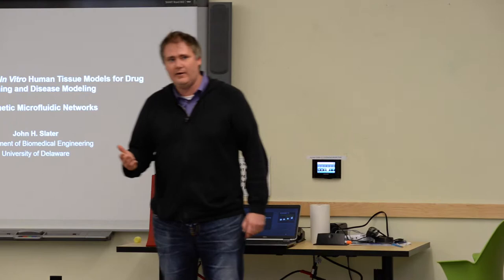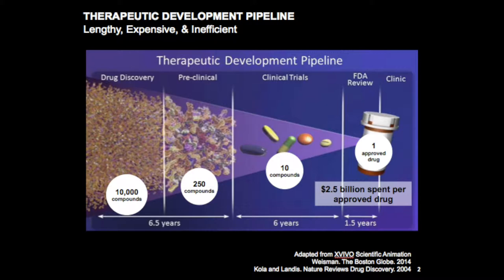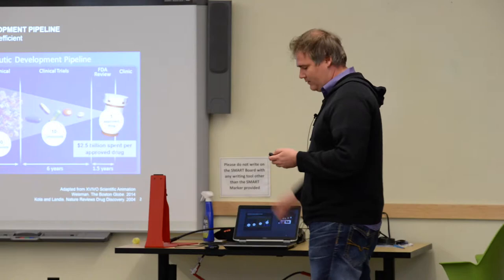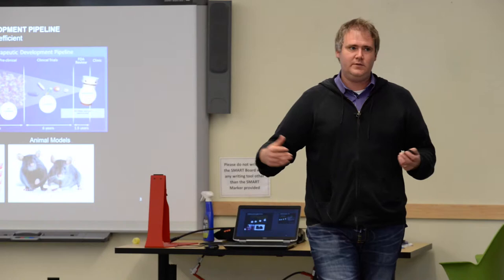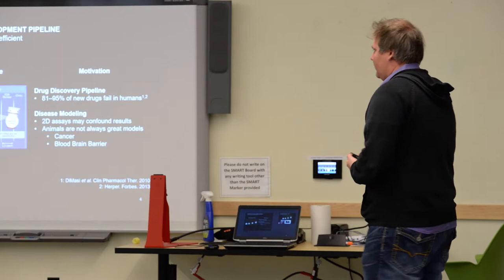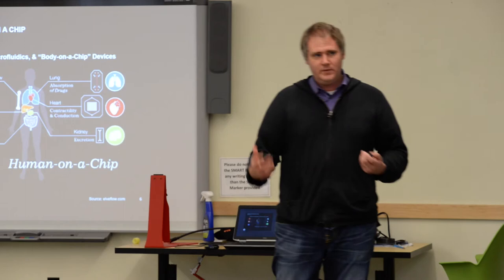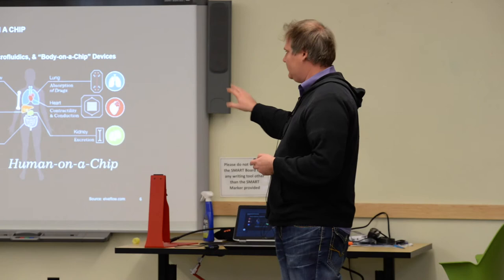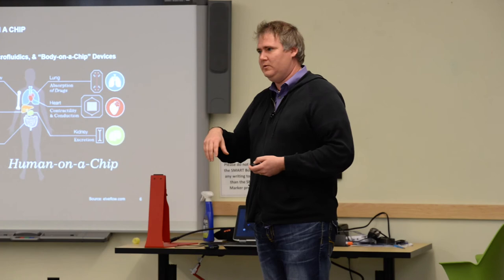Roots, Rifts, and Reconciliations - John Slater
John Slater - Department of Biomedical Engineering at the University of Delaware. Ph.D. Biomedical Engineering, Doctoral Portfolio Degree in Nanotechnology. University of Texas at Austin. B.S. Mechanical Engineering. University of North Carolina at Charlotte.